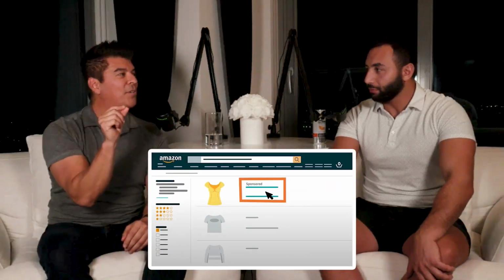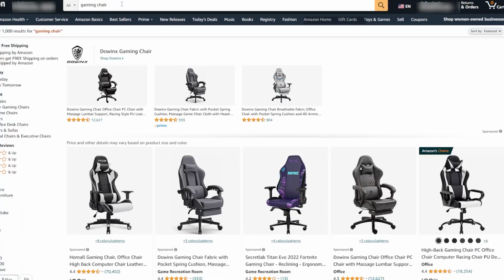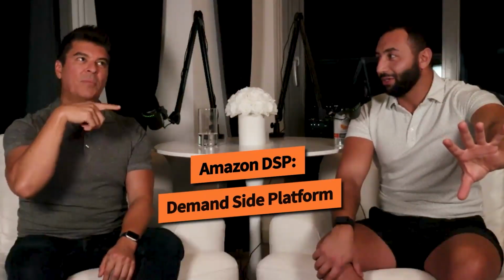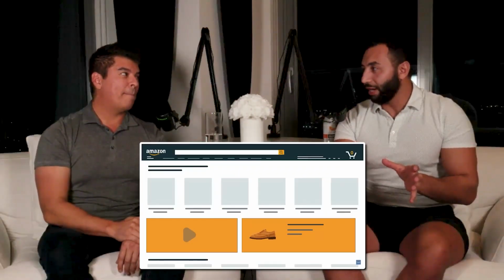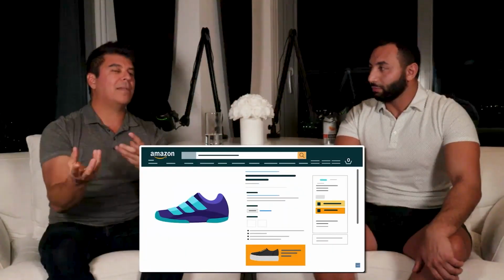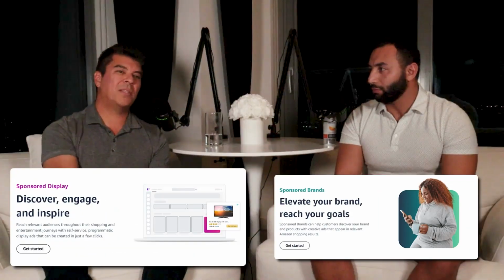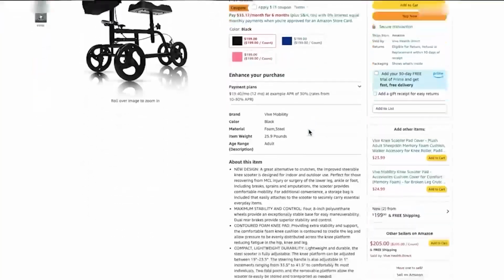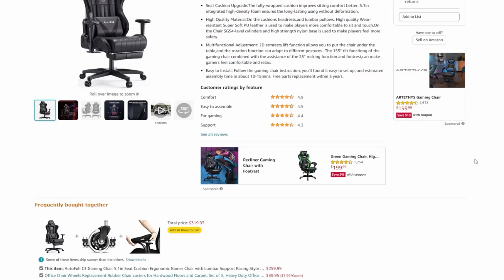Amazon PPC For Dummies - Everything you need to know about Amazon PPC to get started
If you're a new seller on Amazon and don't know where to begin, watch this video with PPC experts Mina Elias and Vince Montero to learn everything you need to know to get started. They provide a step-by-step guide to help you soar with your first Amazon listing. Also, would you like us to review your account and provide actionable steps to enhance your PPC performance for free?